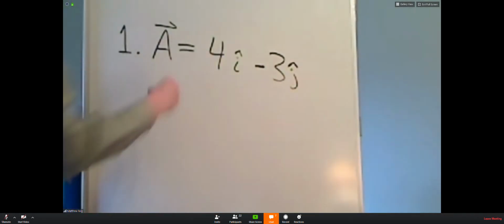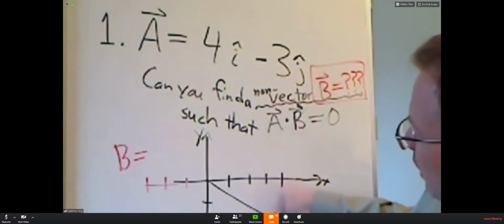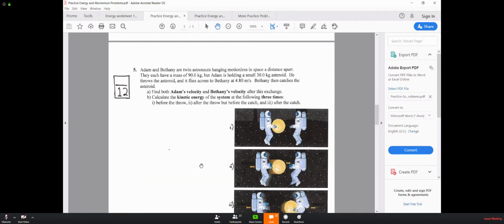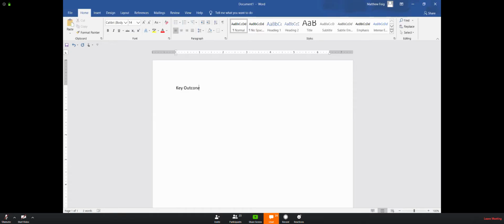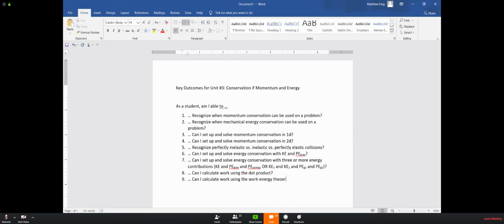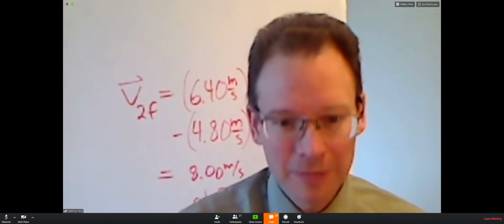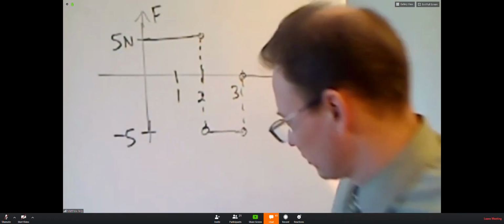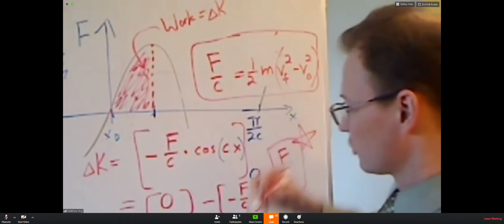Zoom class meeting, April 3